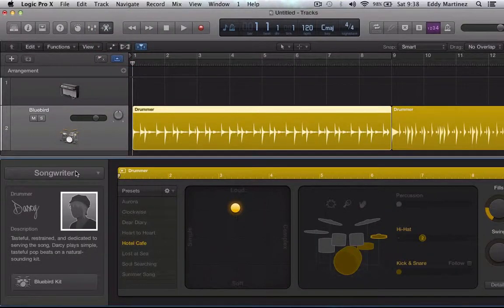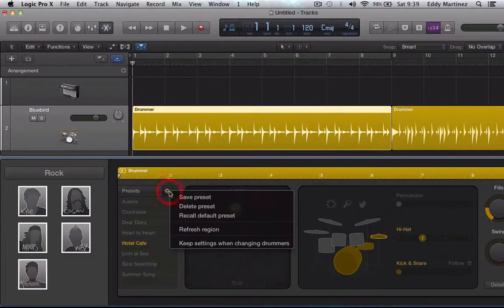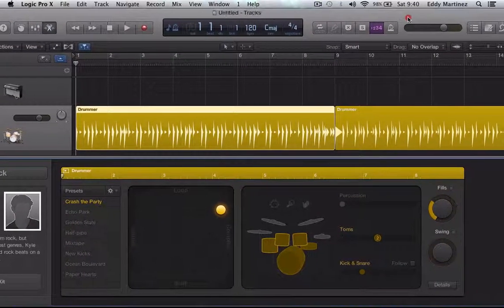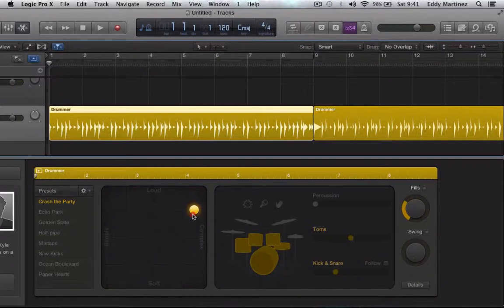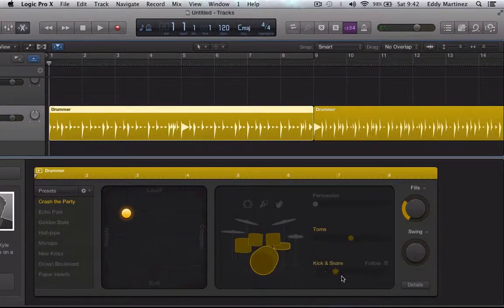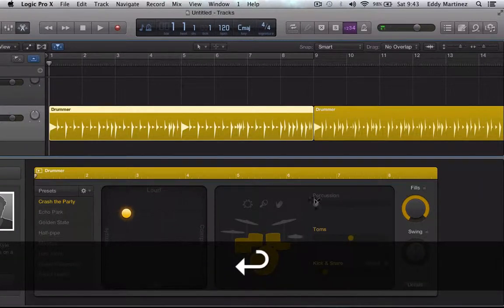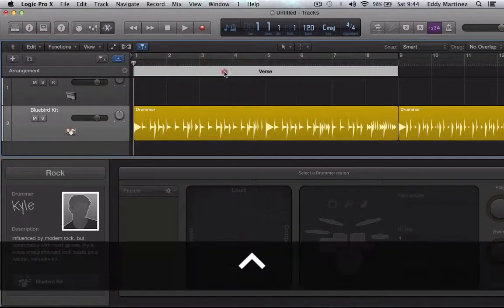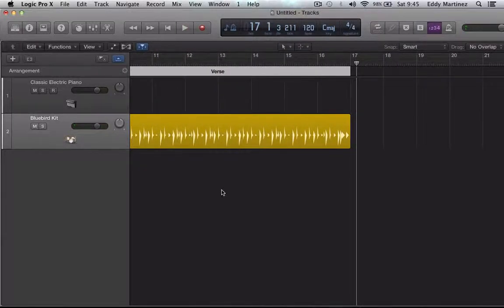LOGIC PRO X Drummer Part 1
Head Start Lab Series by the Recording Connection:  We look at the new drummer tool in Logic Pro X.